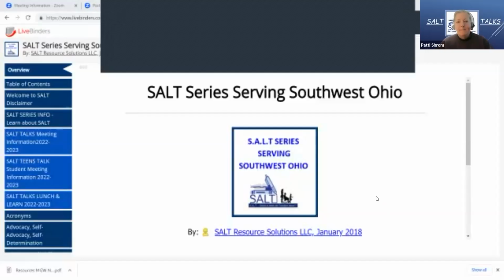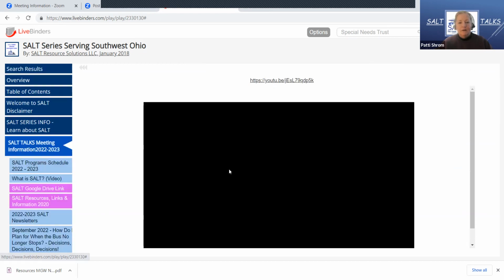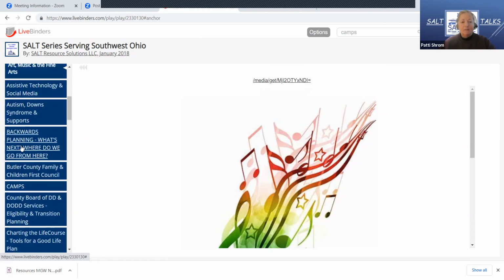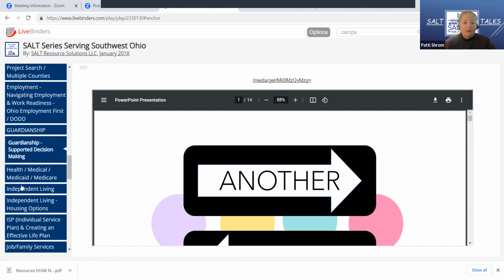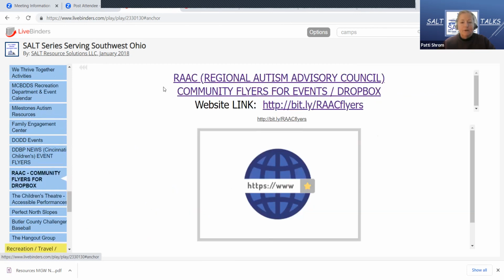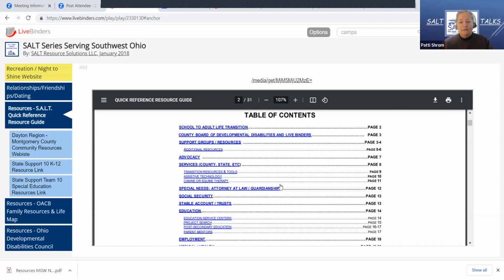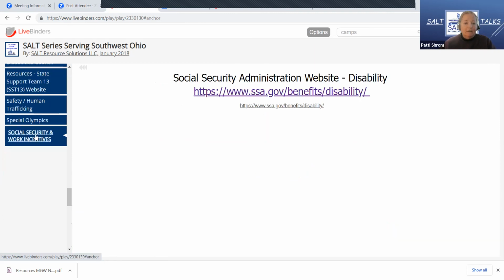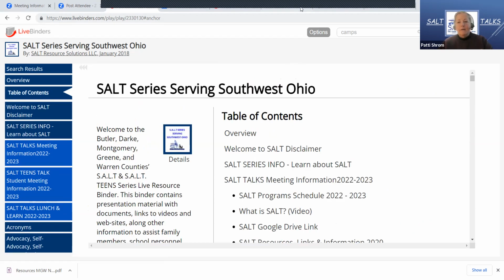Navigating the SALT Serving Southwest Ohio Livebinder 2.4.23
What is a Livebinder? How do I navigate the Livebinder? What information is in the SALT Livebinder?

The SALT Livebinder contains presentation material with documents, links to videos and web-sites, along other information to assist family members, school personnel and other stakeholders interested in the transition from school to adult life planning, linkage, and outcomes for transition-age youth with developmental disabilities. While these resources are brought to you for your reference, S.A.L.T. does not endorse any specific organization, agency, or service. The information contained in this binder is subject to change and updates.

Recorded 1.4.23